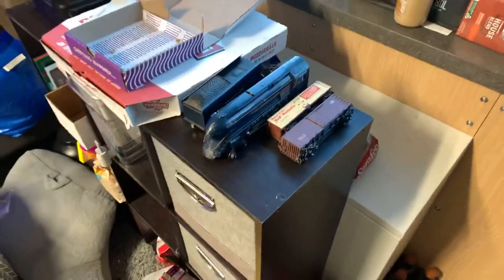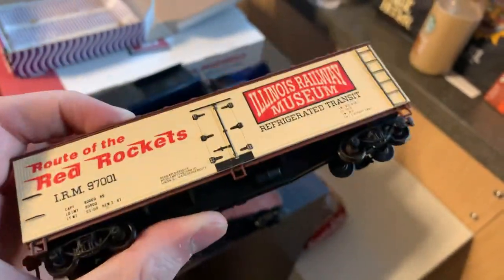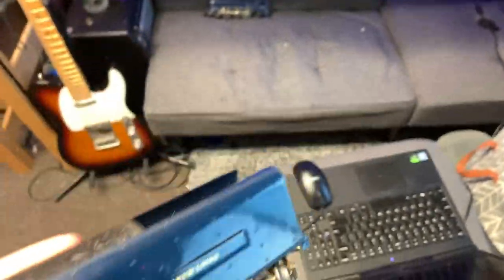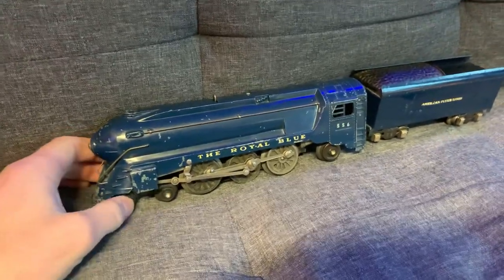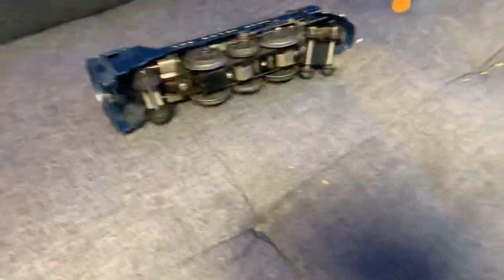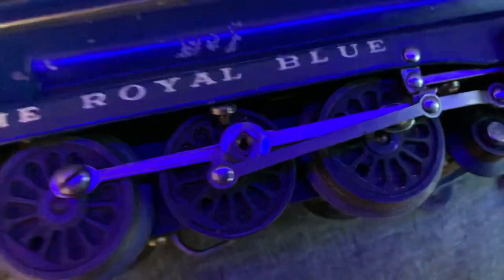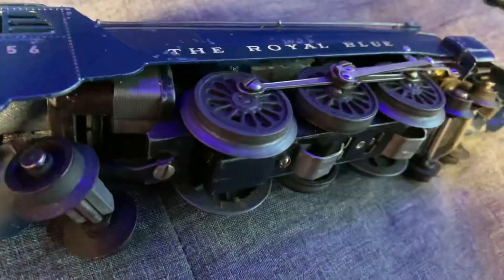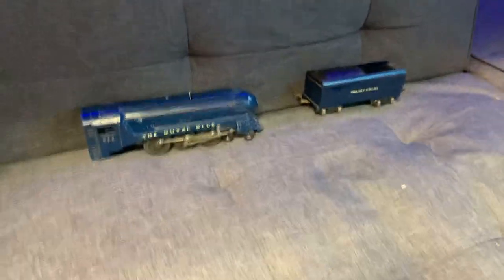Checking out my new American Flyer Royal Blue - Special Surprise loco!